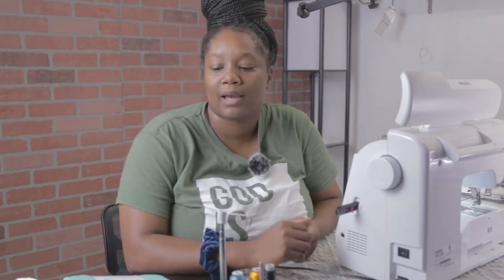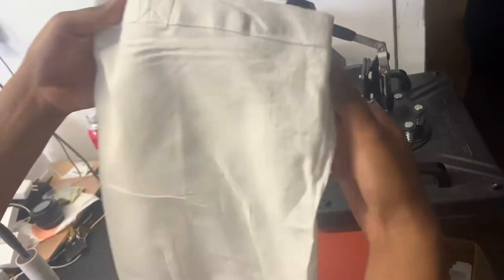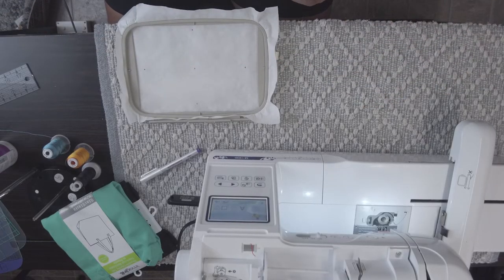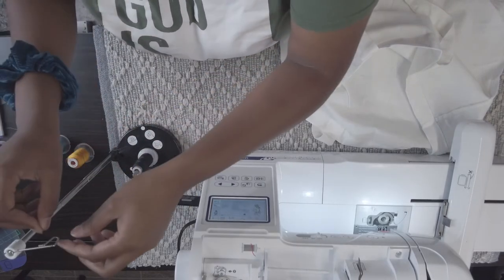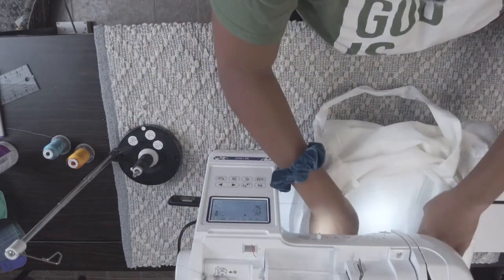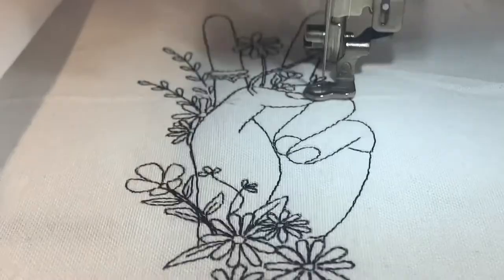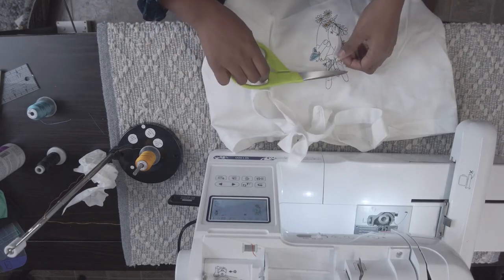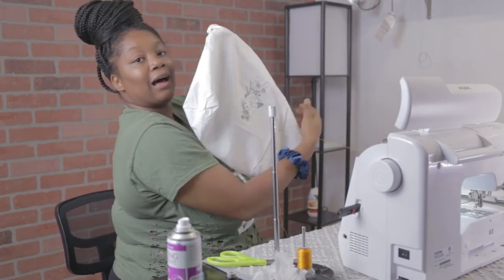DIY Tote Bag Tutorial | How I MACHINE EMBROIDER a tote bag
Doing a diy tote bag project? Today we will do a DIY Tote Bag tutorial on a single needle embroidery machine.In this video I will be showing you how to machine embroider a tote bag. I also touch on hooping a tote bag for machine embroidering as well.Having a self embroidered tote is just so cool everyone should try it.

Shy
1800 Ashbourne Rd
Elkins Park, PA 19027

//CAMERA GEAR USED:
○ My camera ZV-1 ➡︎
○ Vlogging camera ➡︎
○ SD card ➡︎
○ Studio lights ➡︎